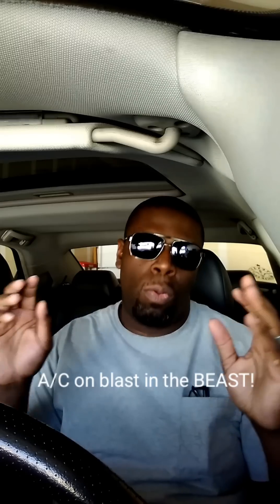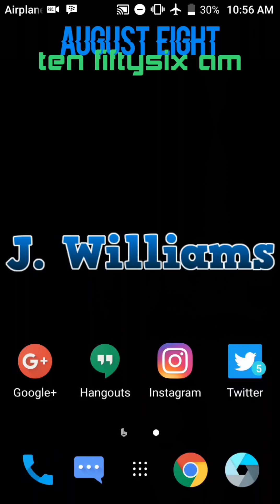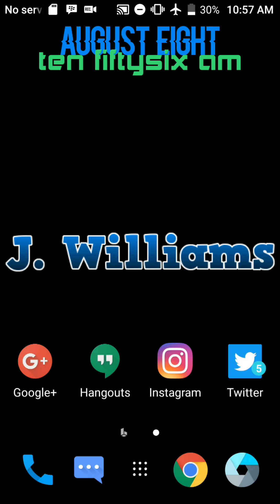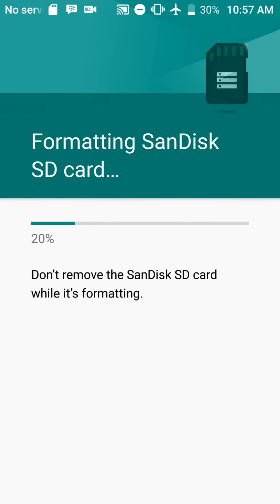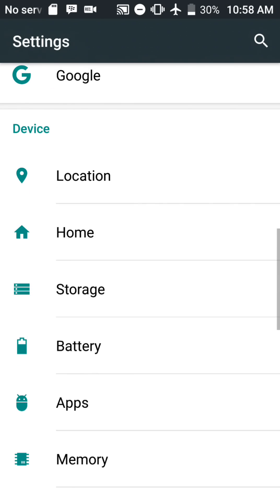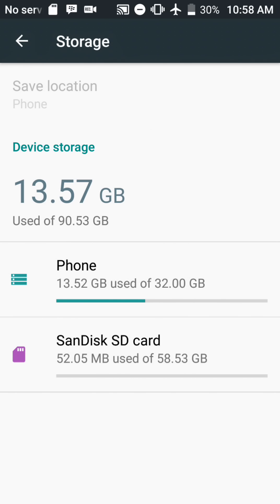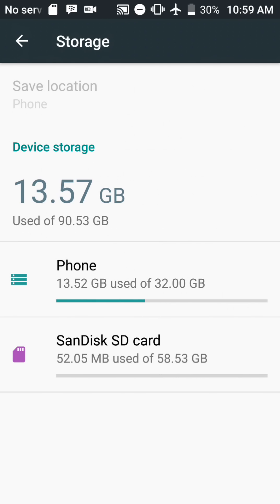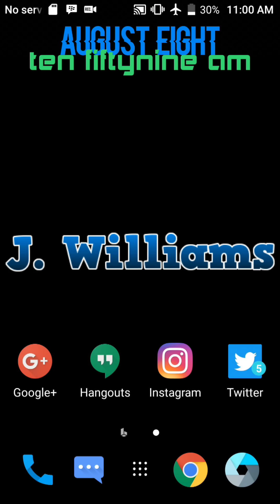ZTE ZMax Pro Adoptable Storage HOWTO!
ZTE ZMax Pro Adoptable Storage instructions!